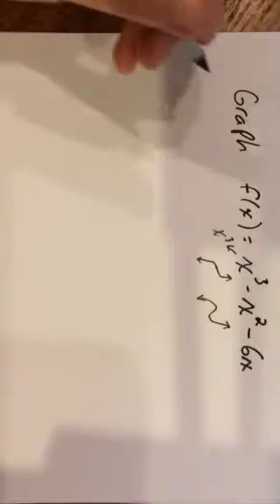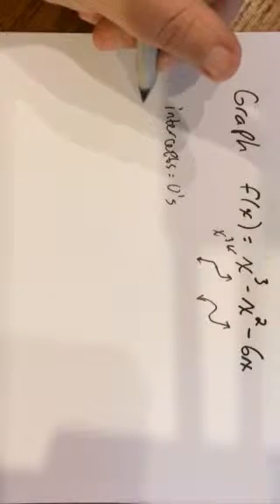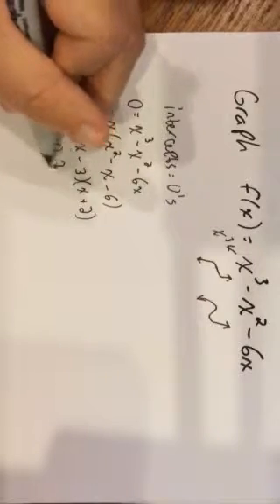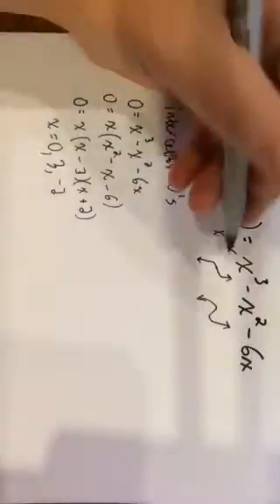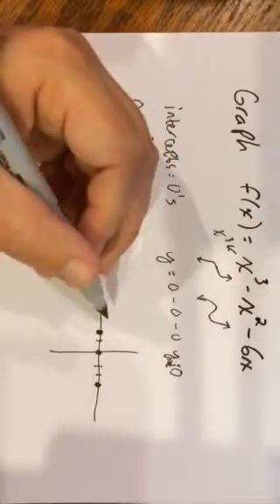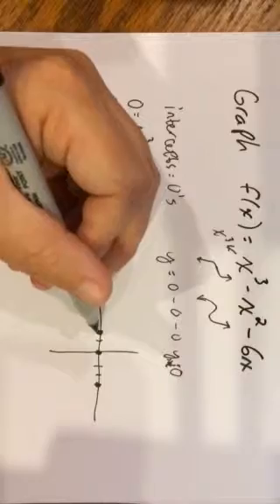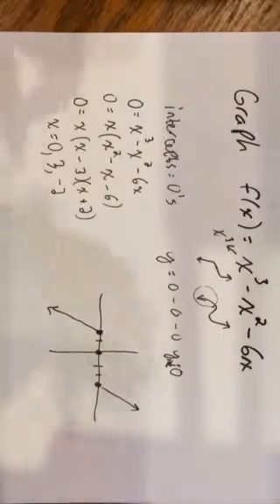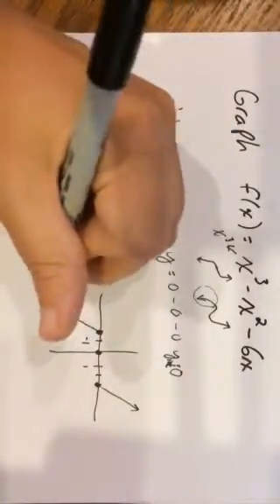Graphing polynomials 6